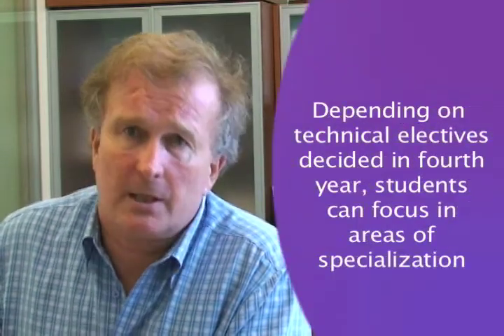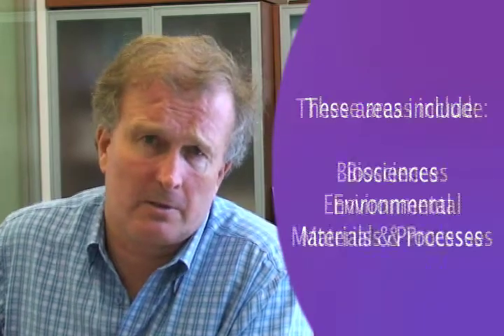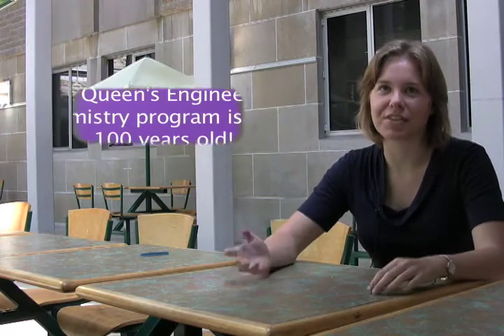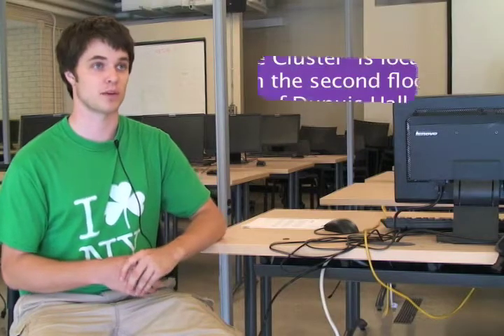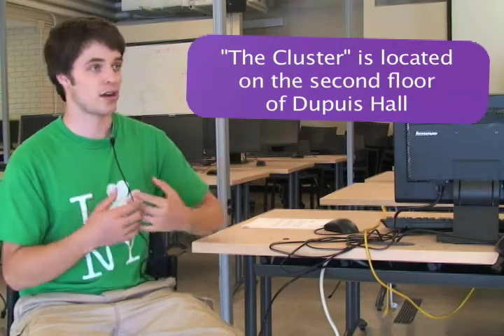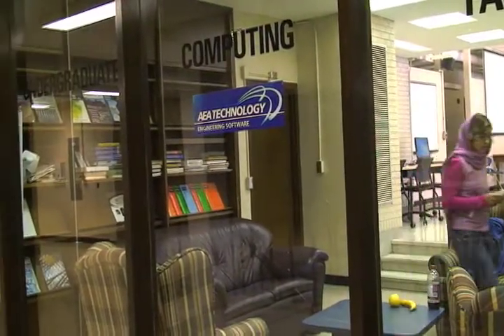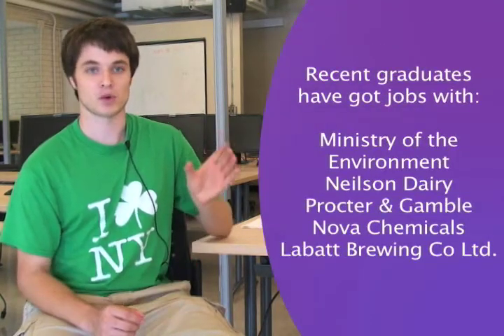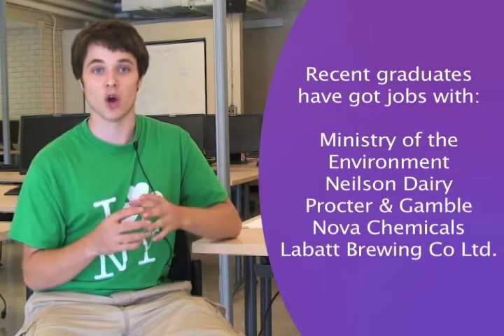Queen's Engineering Chemistry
Learn all about the Engineering Chemistry program offered at Queen's University Kingston